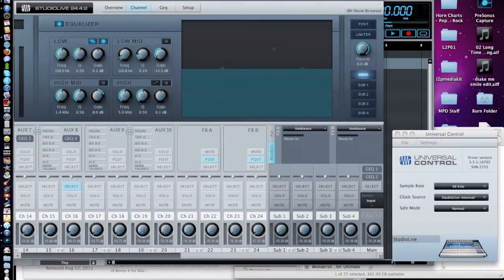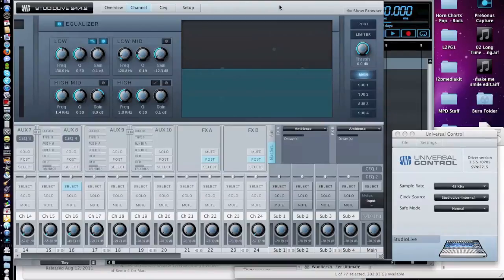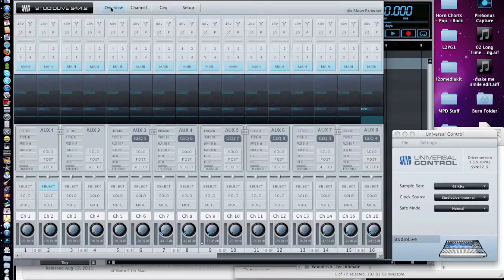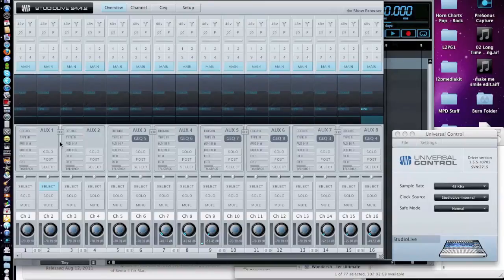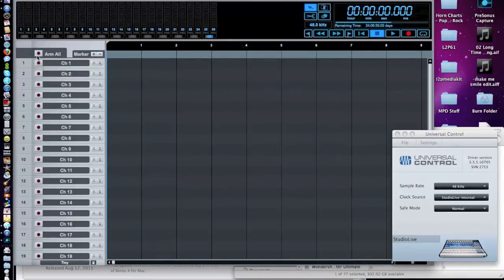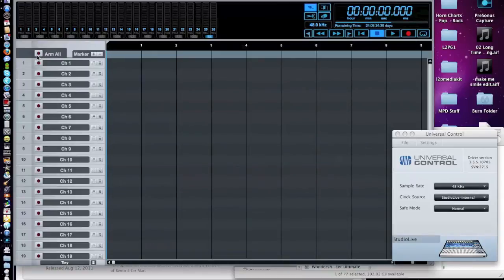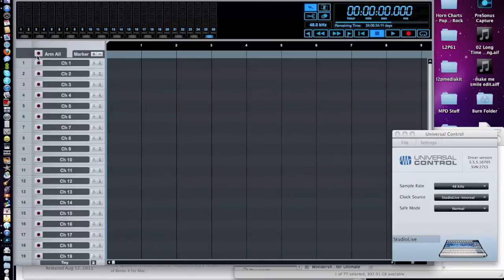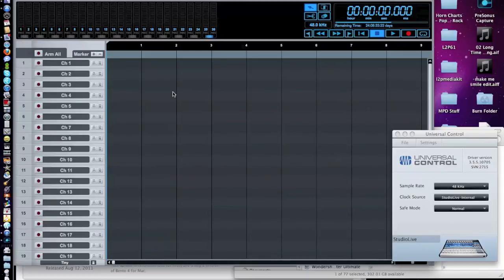Presonus Universal Control Capture